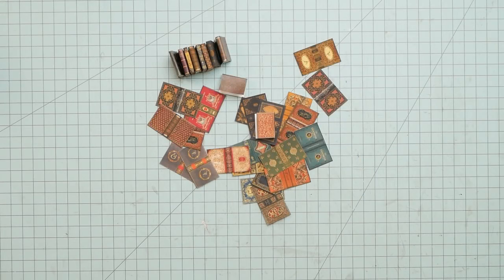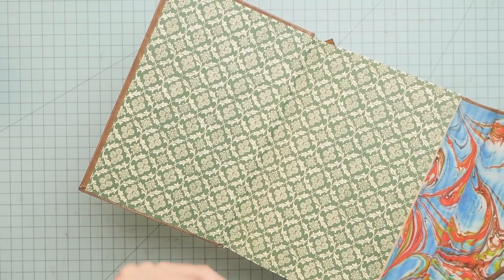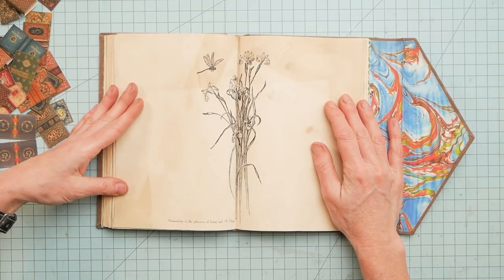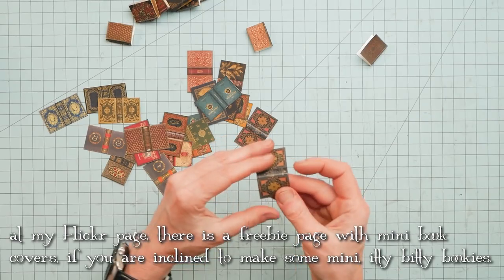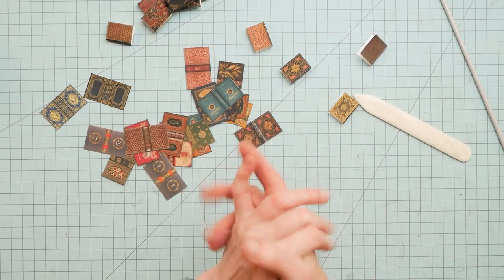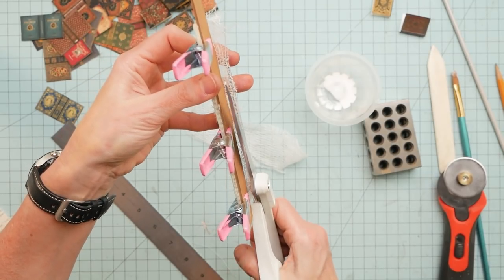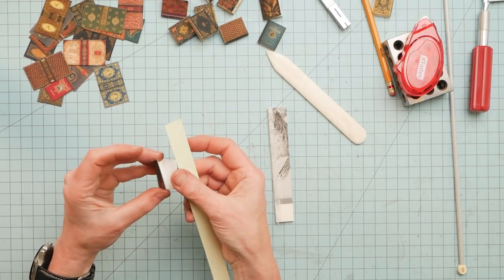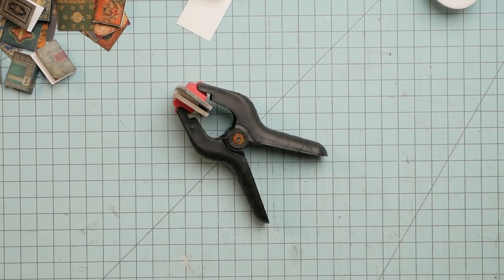Miniature Books for the Book Nook & FREE Download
Miniature Book info starts at 4:50
*This challenge has ended*
*Favorite Supplies List
Online Booksmith courses:
0:00 - intro
0:50 - my unfinished challenge book
4:50 - mini book covers
7:07 - mini text blocks
11:43 - gluing text block to cover
13:55 - finished books